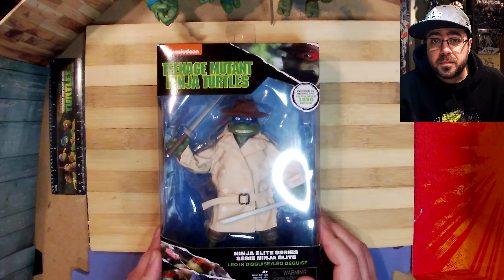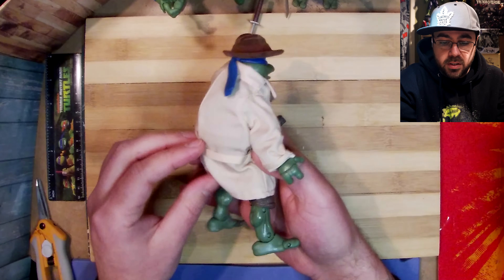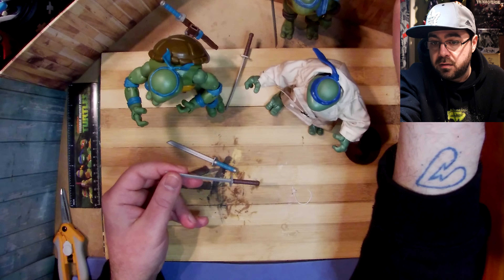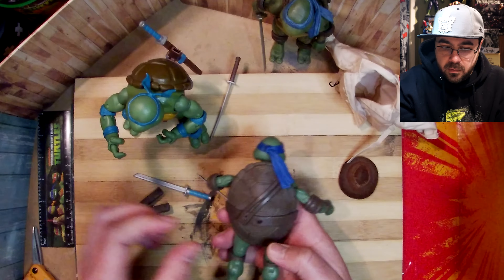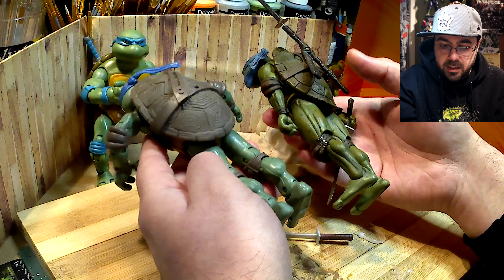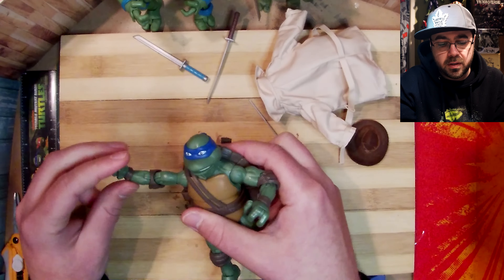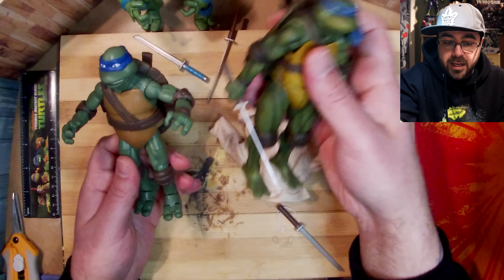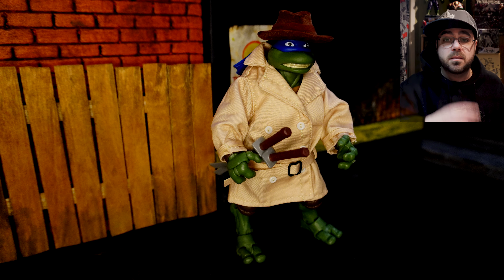Playmates Leo in Disguise Hiding Pleasant Surprise?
Today on the OnGreenShow I unbox Leo in Disguise from Playmates Ninja Elite Series.  This guy is loosely based on the 1990 TMNT movie and came closer than I expected.  I was legitimately dumbstruck when I took off this guy's jacket and saw what he was was hiding underneath.  Join me as I unbox and reveal a win for playmates toys with this new 6" TMNT action figure.

Leo in Disguise

Also I have some merch you may have noticed me wearing but it's usually cut off by the camera angles so probably not, you can check it out here, at the link below.